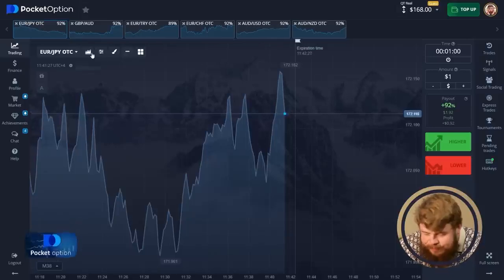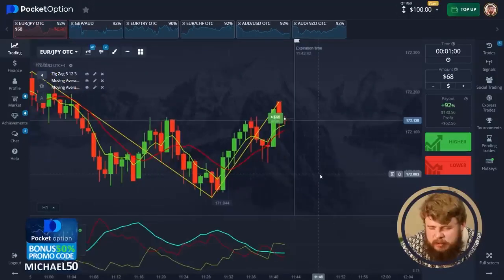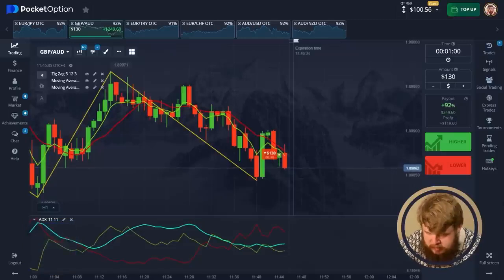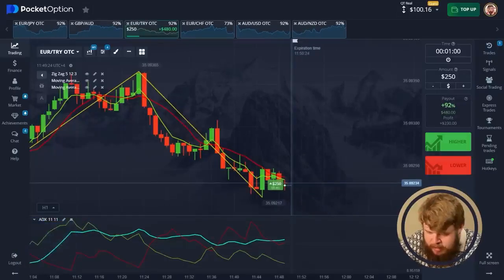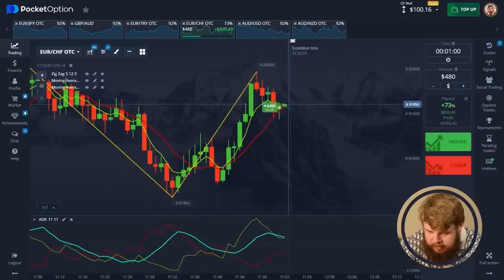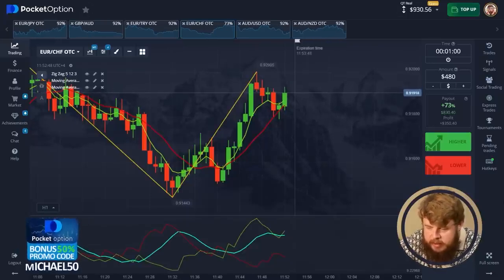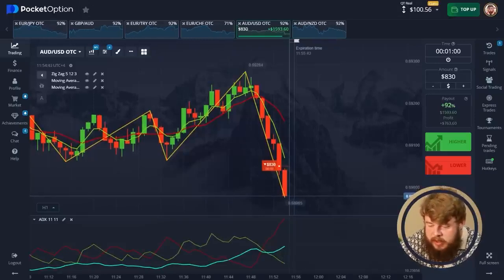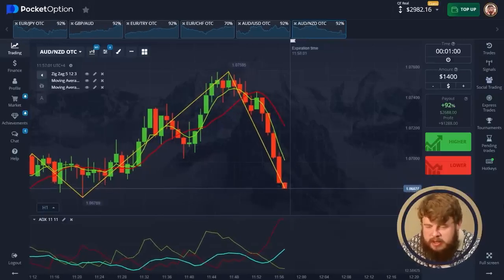🔵 Pocket Option 2026 — Top Indicator Settings Revealed | Step‑by‑Step Guide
In this video, I show my Pocket Option indicator settings for 2026 and explain step by step how I use indicators in real binary options trading. This is not theory — I break down how I personally configure indicators on Pocket Option and why these settings work in current market conditions.

Daily trading signals from a pro. Trading education & smart results.

I explain how to combine indicators correctly, how to avoid overloading the chart, and how to use indicator confirmation for precise entries. This Pocket Option strategy for 2026 is built around structure, timing, and clear market behavior — not random signals.

This step-by-step Pocket Option tutorial is suitable for beginners and traders who want to improve consistency in binary options trading. If you are looking for updated indicator settings for Pocket Option in 2026 and want to understand how to apply them correctly, this video will give you a clear and practical framework.